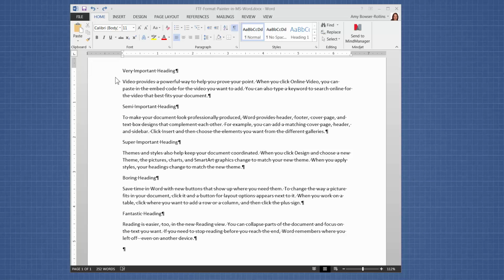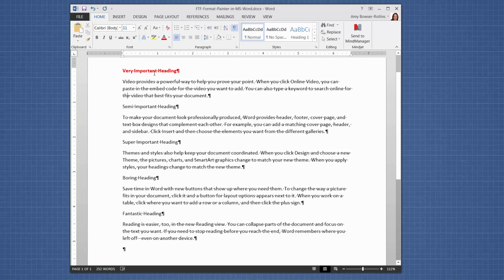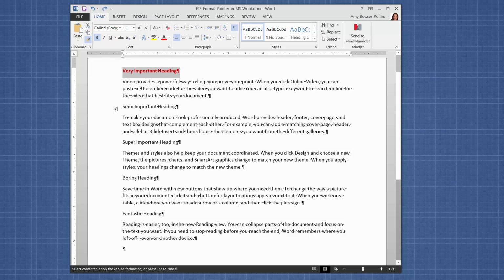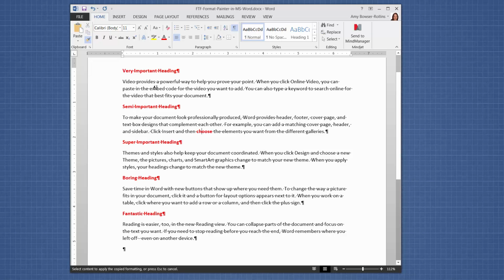Fast Tip Friday - Format Painter in MS Word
One of my favorite features in MS Word is Format Painter. This fast tip demonstrates how to use it in two ways.